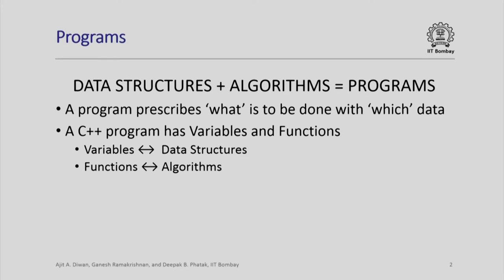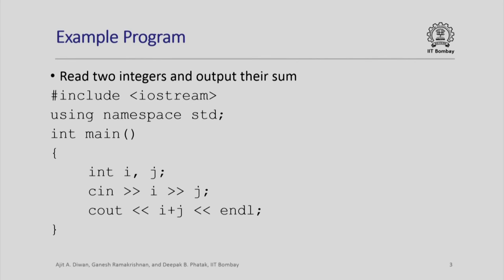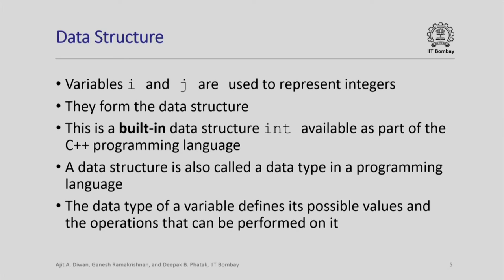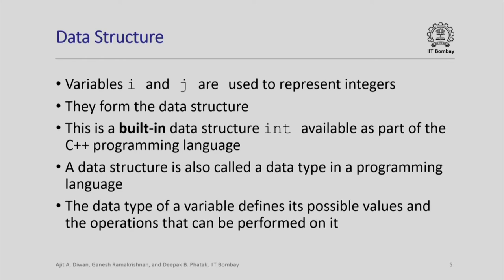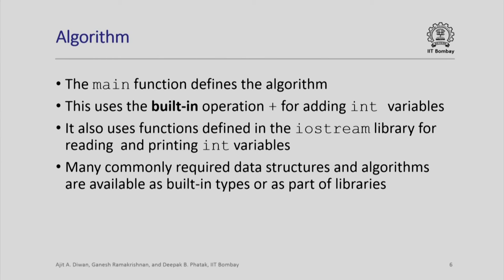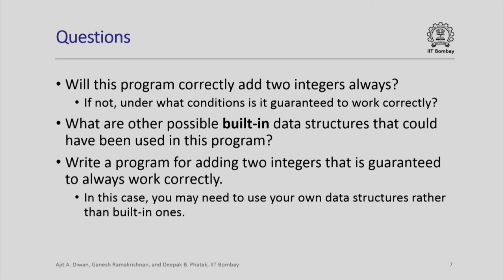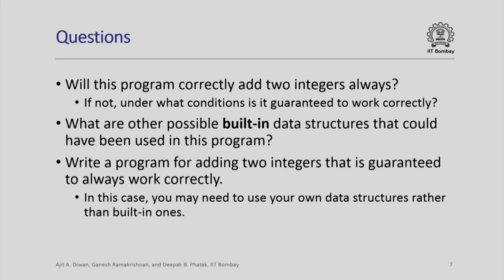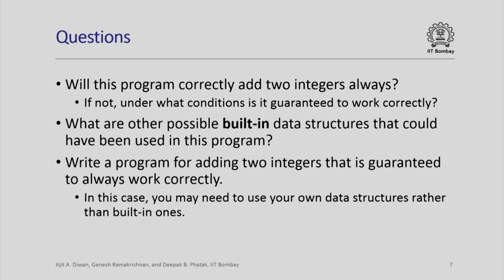CS213x S101 Basic Built-in Data Types